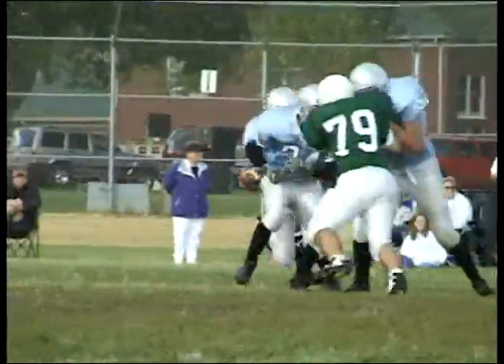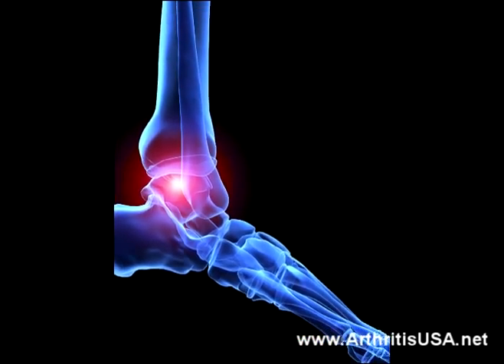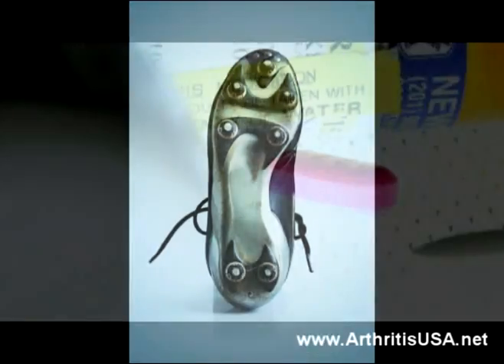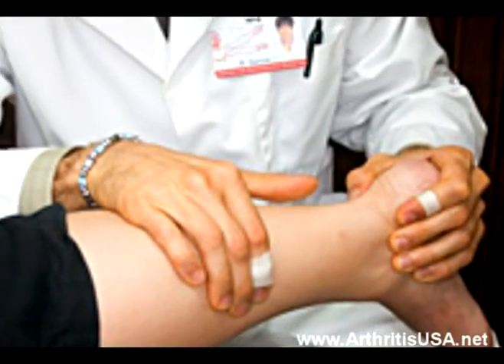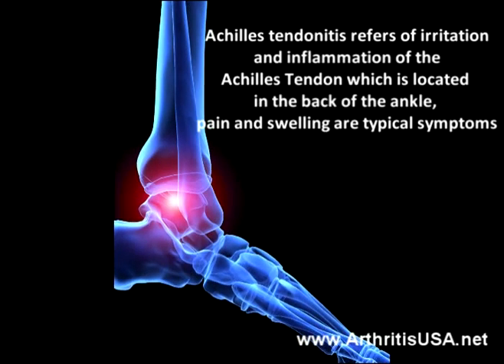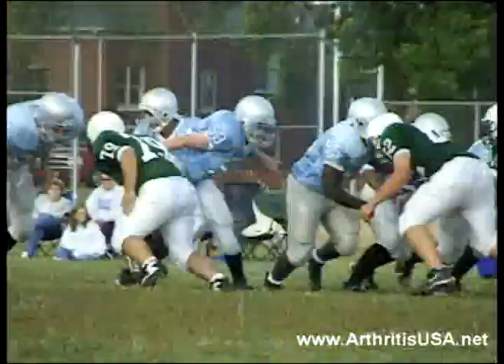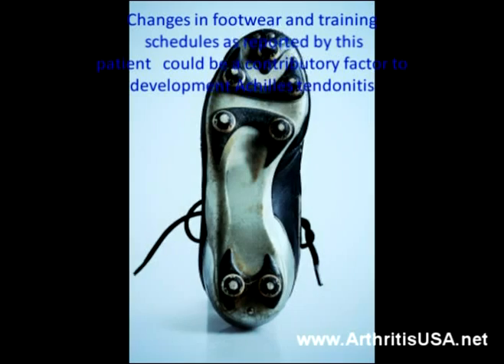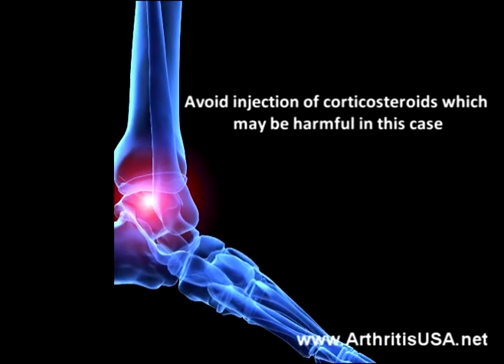50. Dr Farshchian: SPORTS INJURIES by Dr Alimorad Farshchi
Orthopedic regenerative scientist, Dr Alimorad Farshchian  concentrates on helping arthritic and injured people. Alimorad Farshchian is a medical author.Dr Farshchian works out of CRM. Dr Alimorad Farshchian located in Miami Beach.